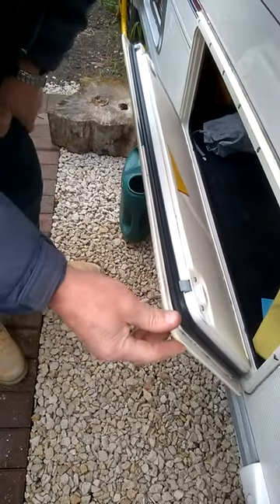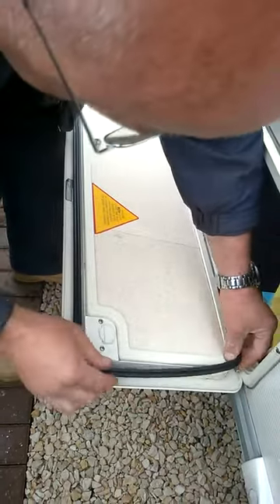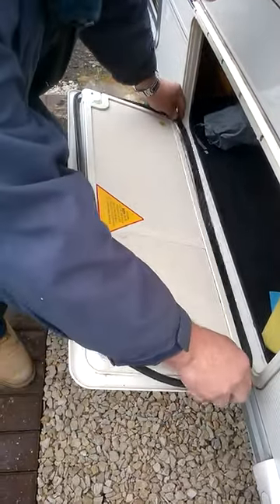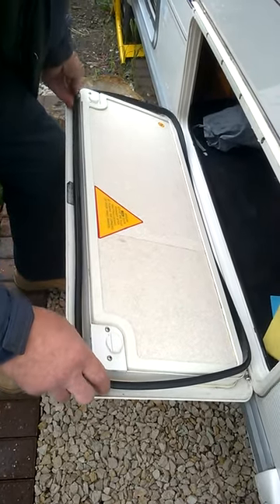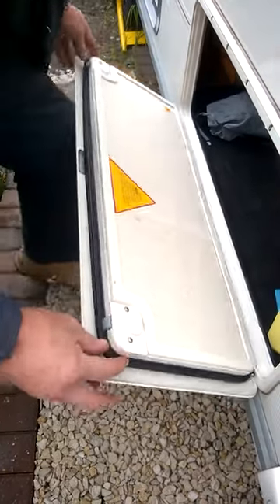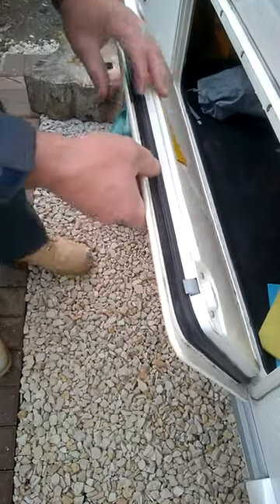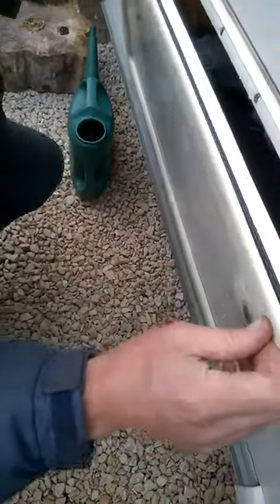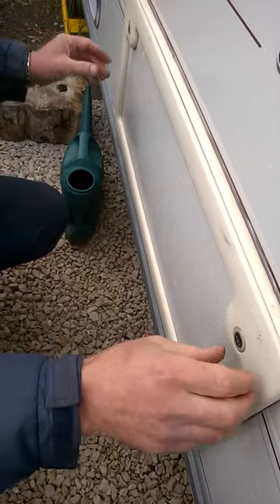Leaking Wet Locker (Bailey Caravan).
Bailey Pageant caravan wet locker letting water in. It may be called a "Wet Locker" but it should not allow water to leak inside. The top edge of the door sags, allowing water past the seal, it runs down the inside of the door and onto the inner tray.  By turning the seal around, your door seal forces water out of the door opening, instead of inside.